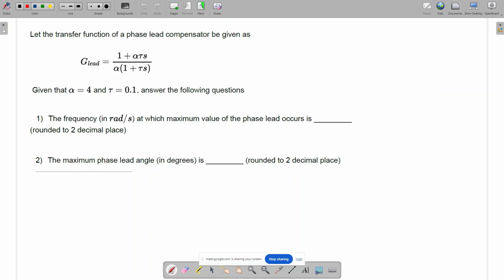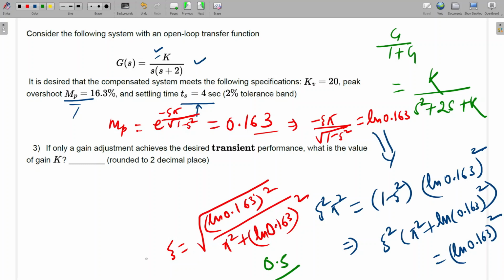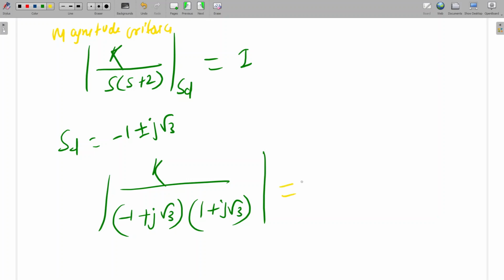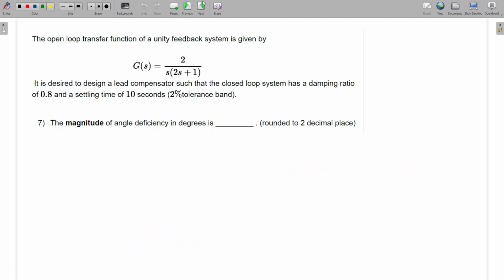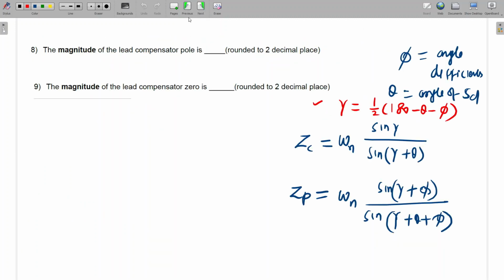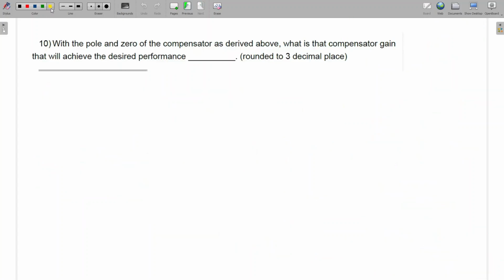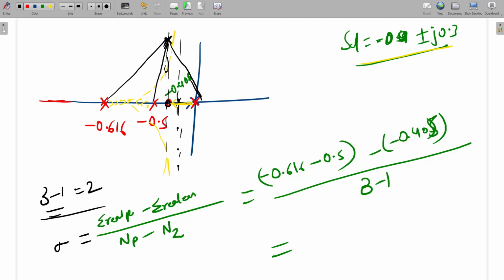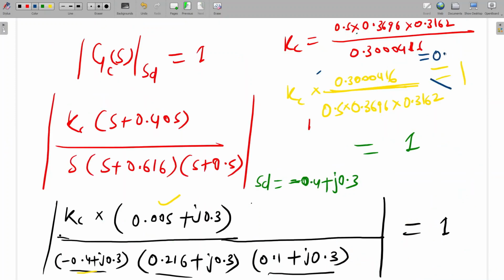week_8 (Control Engineering Nptel)